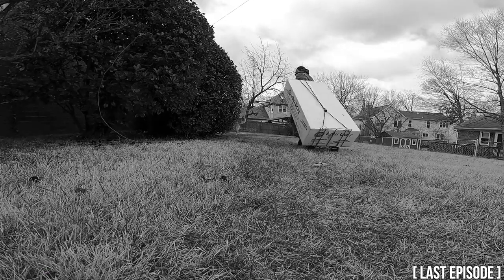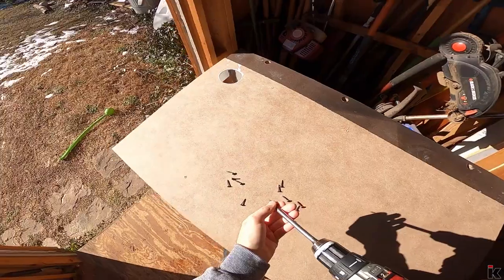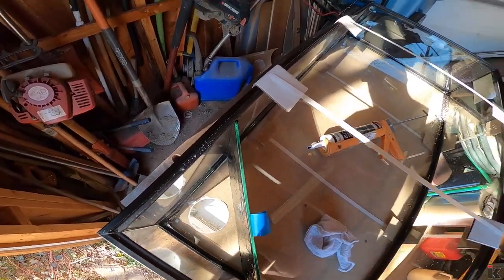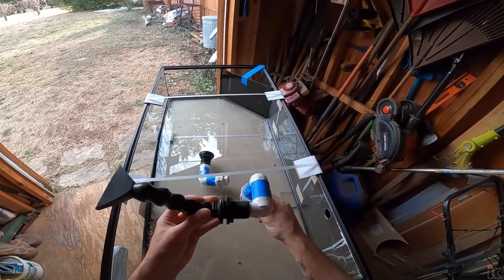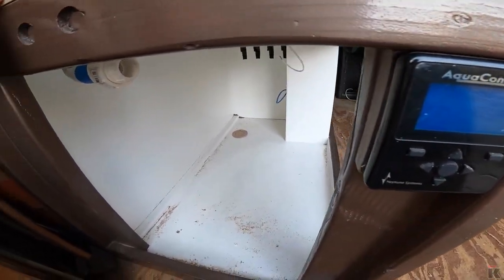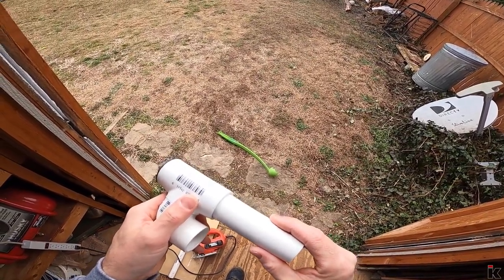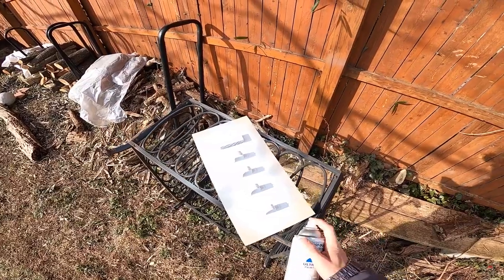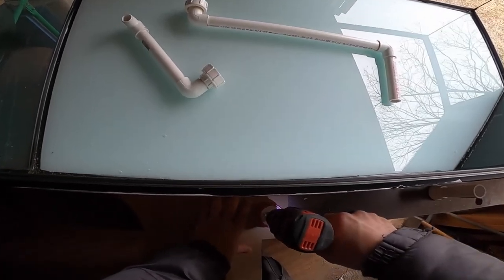Mounting a glass overflow DIY style, and painting the tank -A Shallower Reef EP10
In the last episode, I picked up the tank I’ve been waiting for over 4 months for, drilled holes in it even though Ive only had in my possession for less than an hour, redid the top of the cabinet, and preped the glass overflow for installation.

In this episode, I will mount the glass overflow, start on the plumbing, and begin painting the tank.